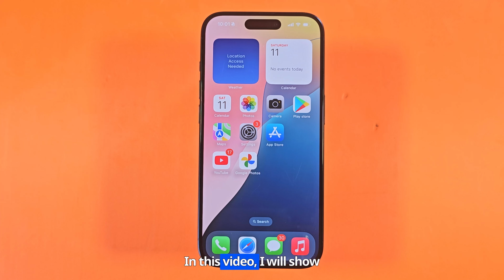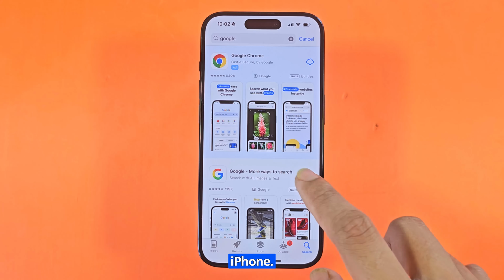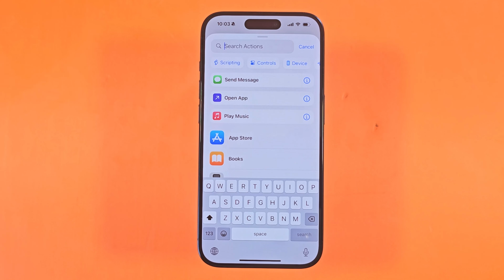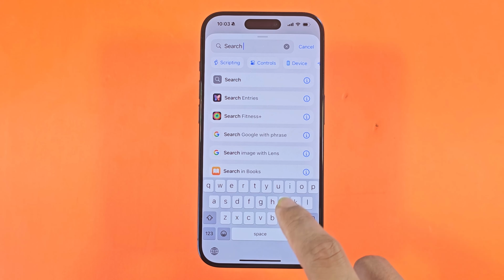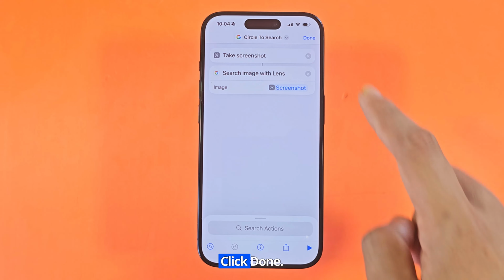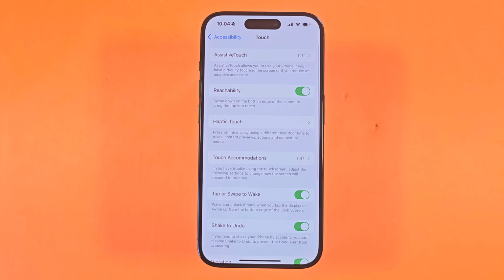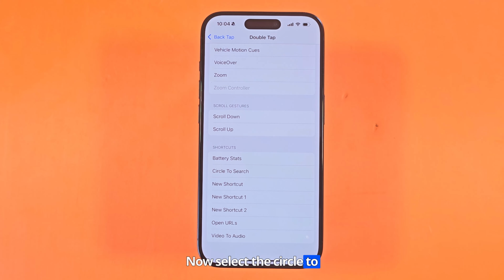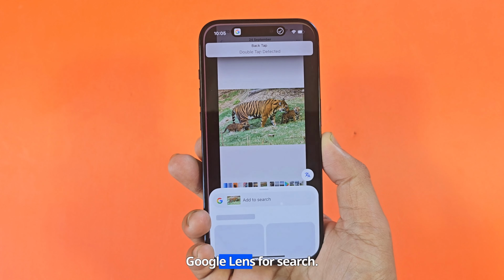How to use google circle to search on iPhone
Can you use google circle to search on iphone. How to use google circle to search on iphone. Can i use google search on iphone. How do i use google image search on iphone. How do i google image search on iphone